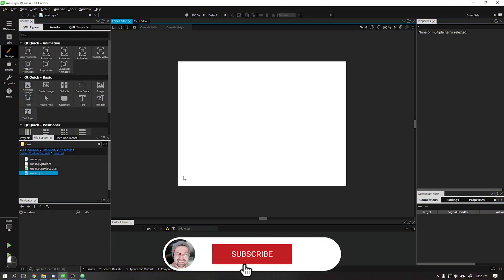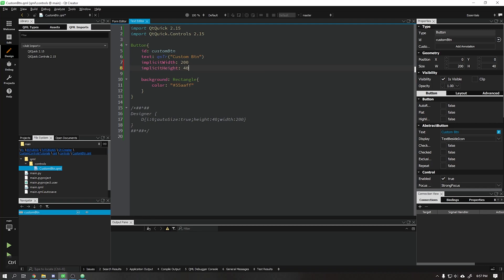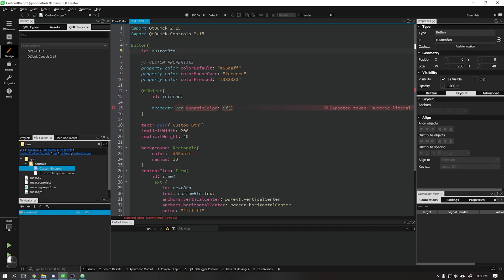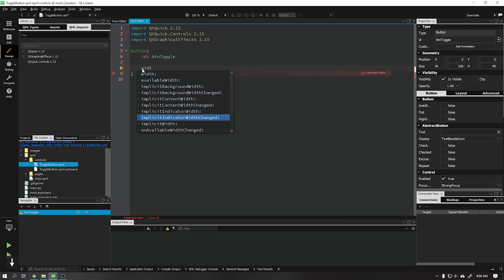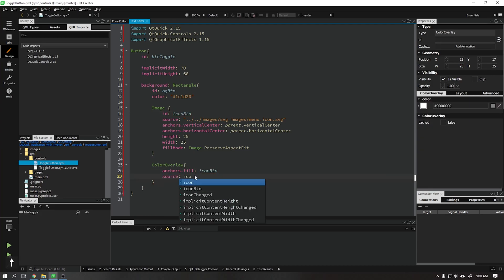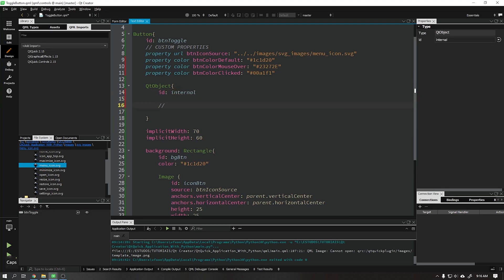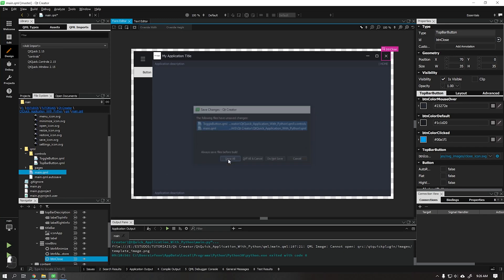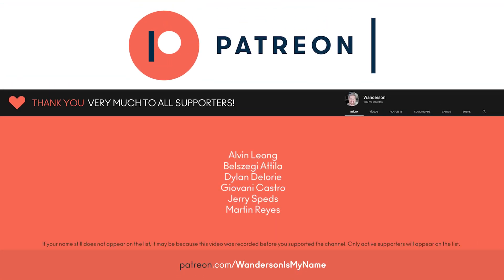PYTHON and QT QUICK - Custom Buttons With QML And JavaScript - [MODERN GUI]